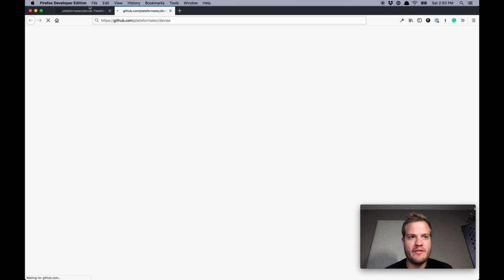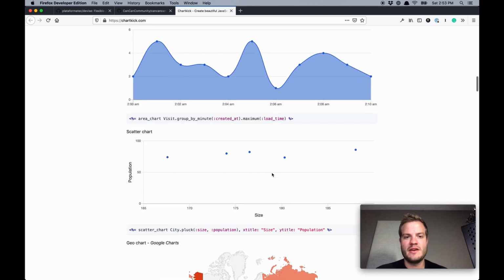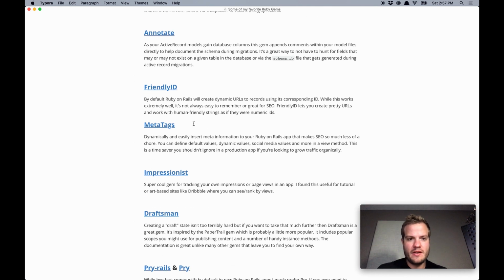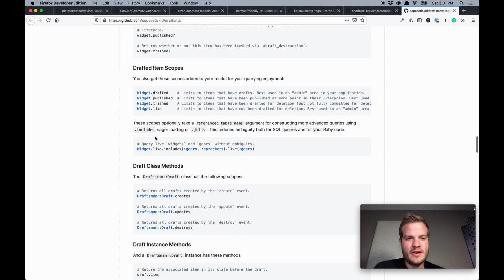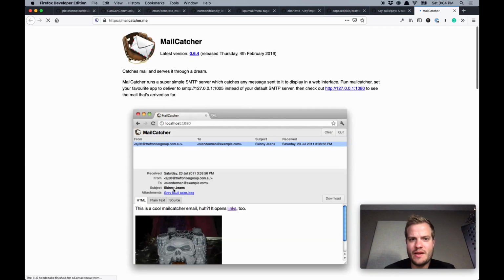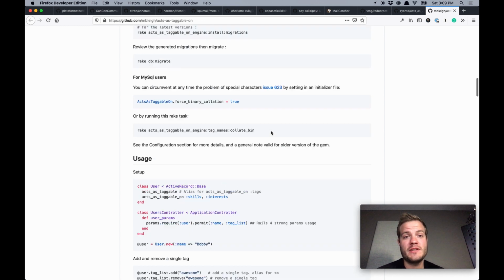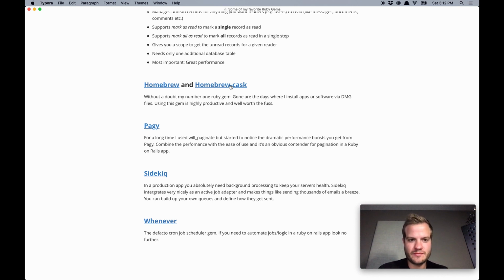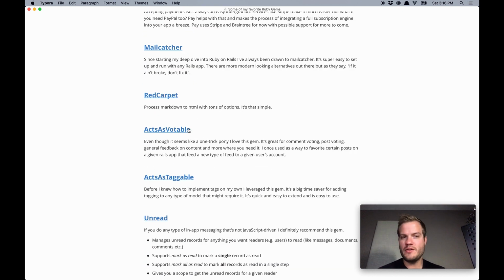Some Of My Favorite Ruby Gems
There are thousands of Ruby gems out in the wild. I use many on almost every Ruby on Rails project I create. This is an impromptu list of some of my favorite Ruby gems I recommend you check out if you haven't yet. I would love to hear some of your favorites. Share some in the comments!